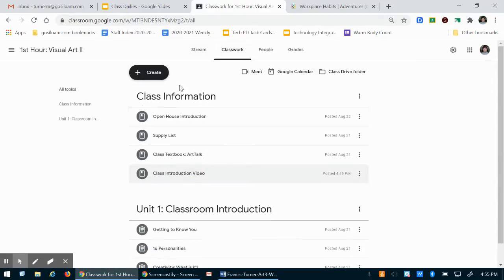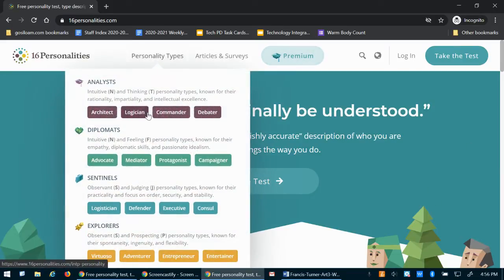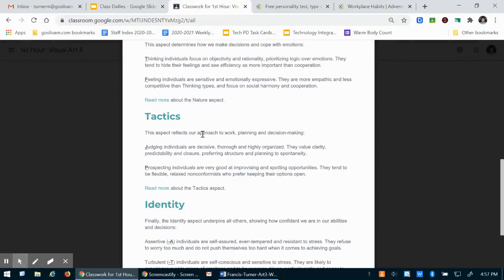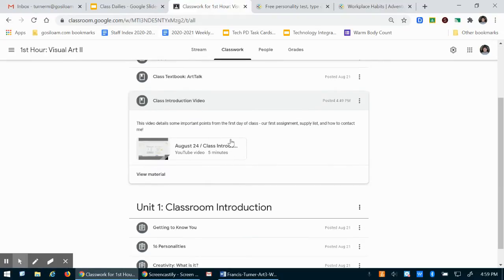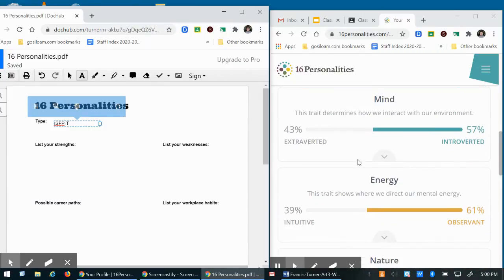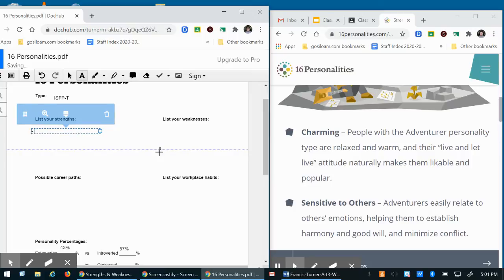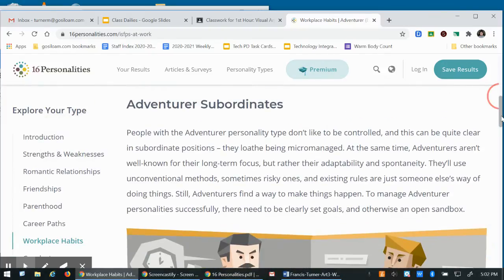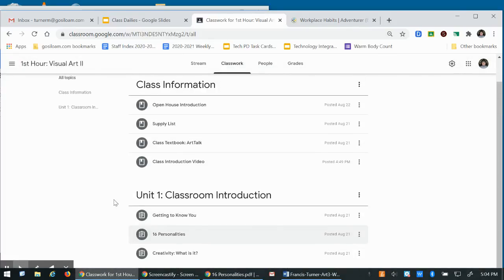August 25 / 16 Personalities Assignment